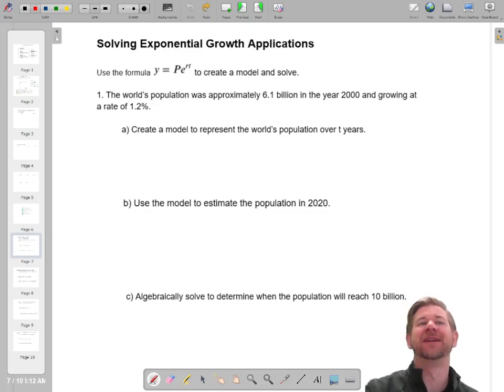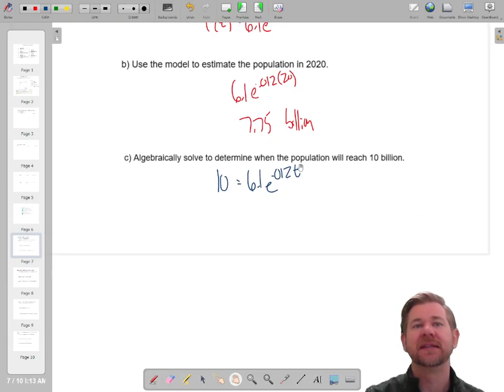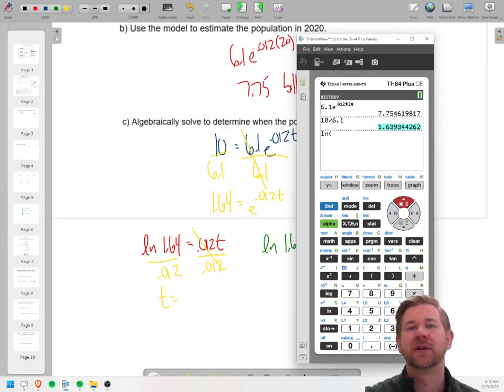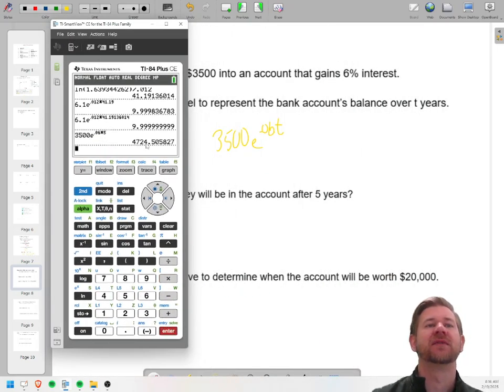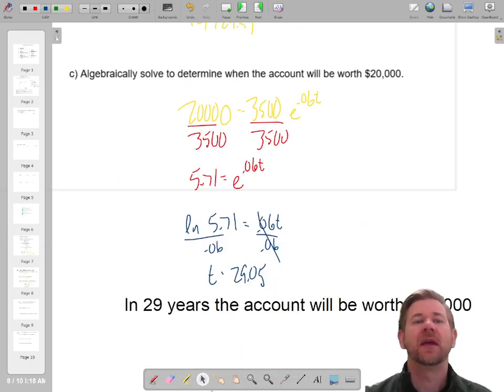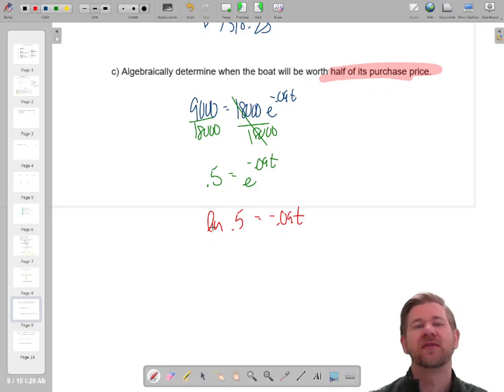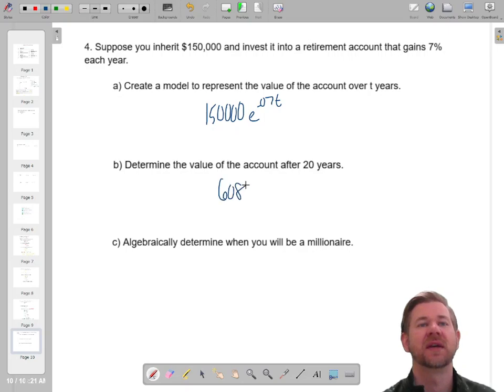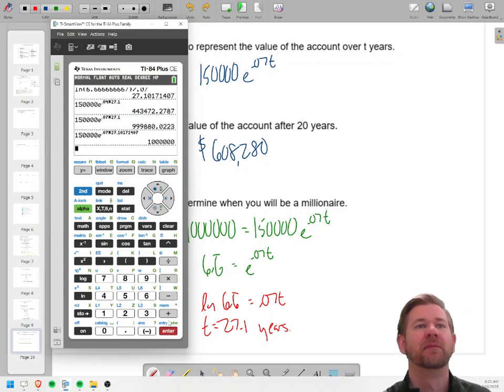Solving Exponential Models with Logarithms